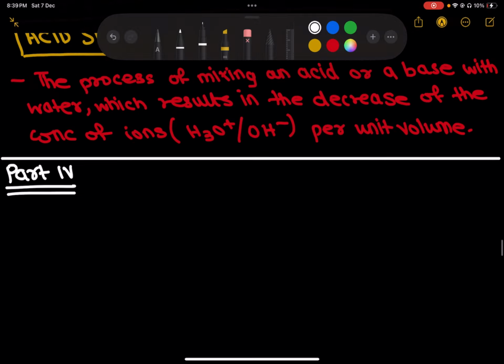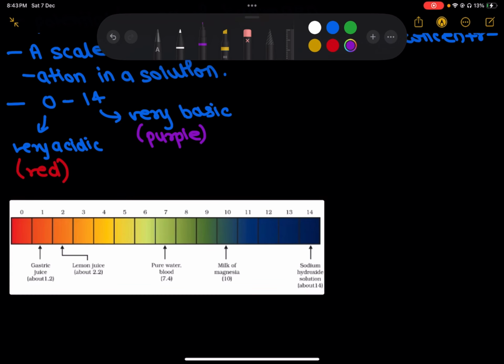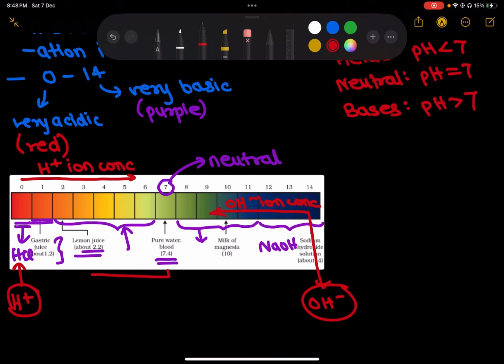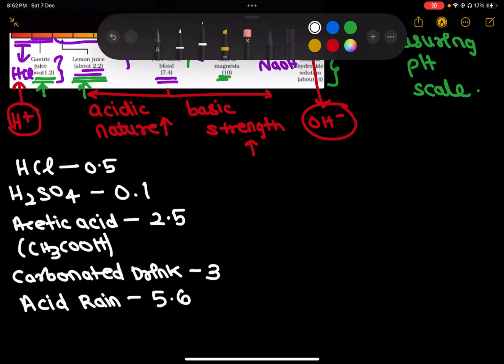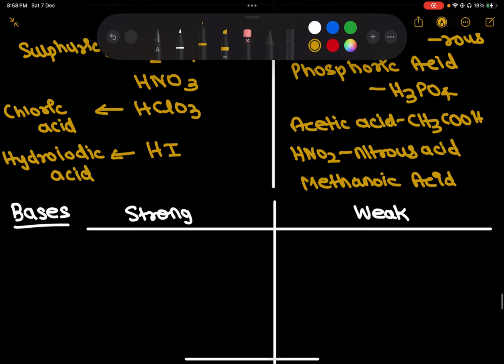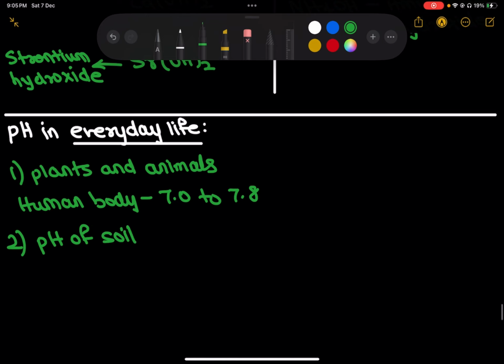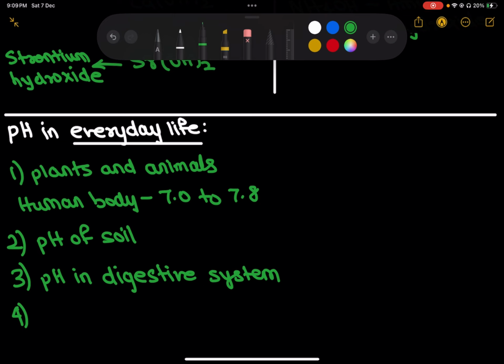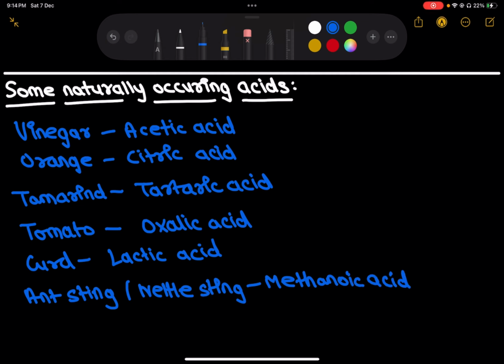Acids, Bases and Salts | NCERT Class 10 Science | Part IV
Hello!
So this is the second chapter of NCERT Class 10 Science. It is a very important chemistry chapter for boards.